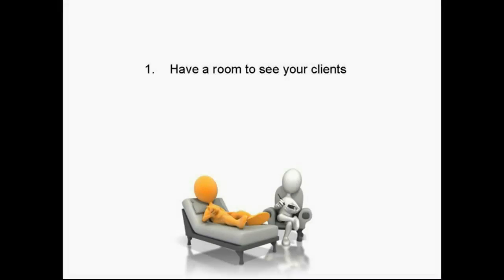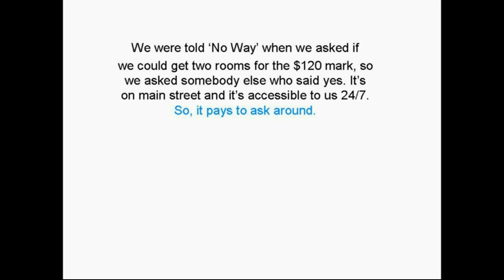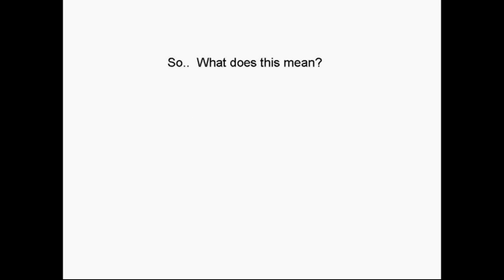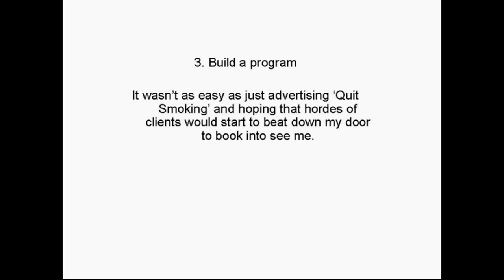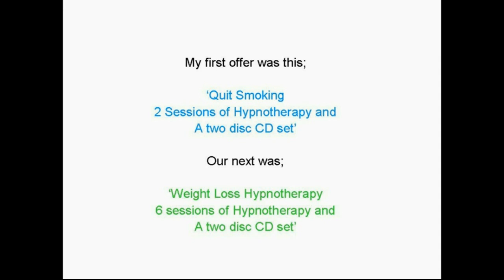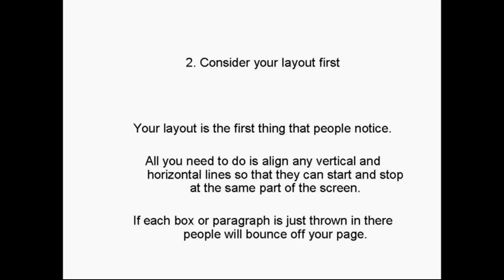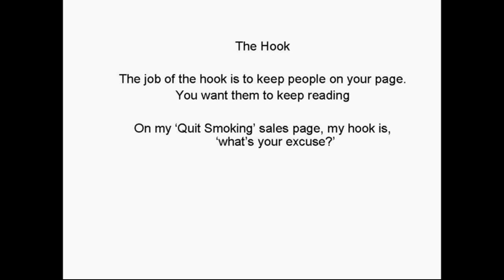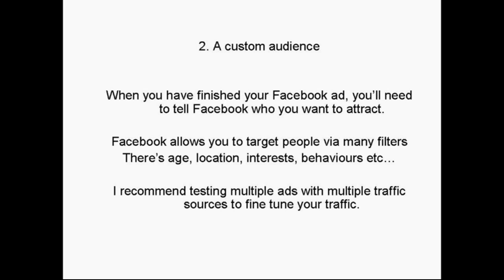$100,000 Hypnotherapy Business